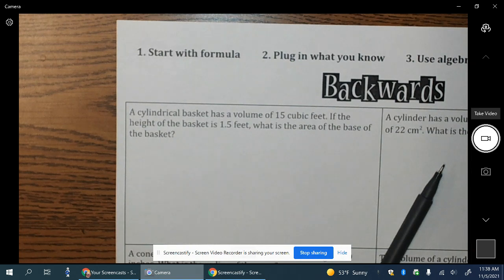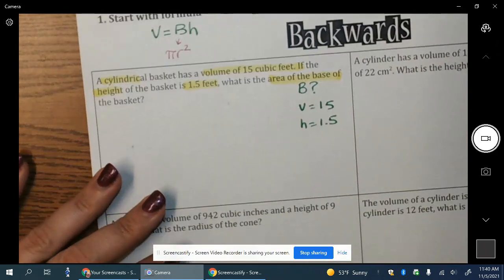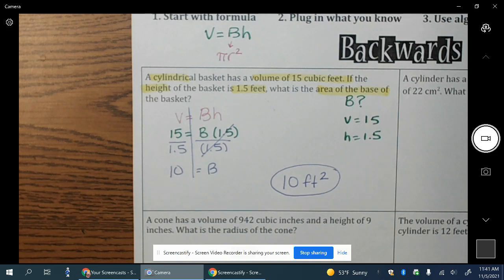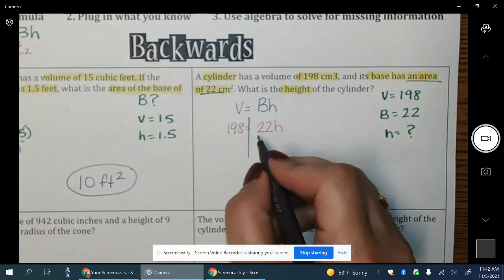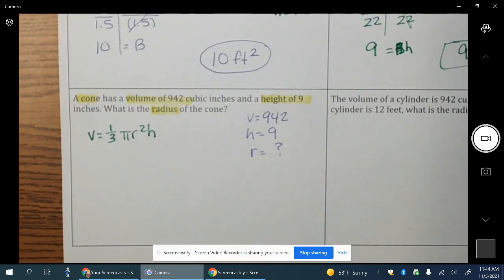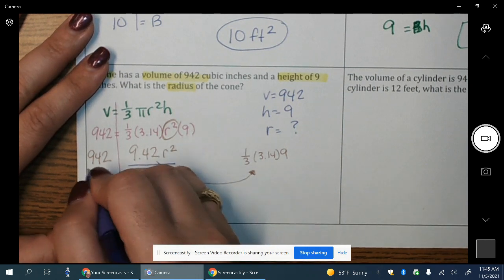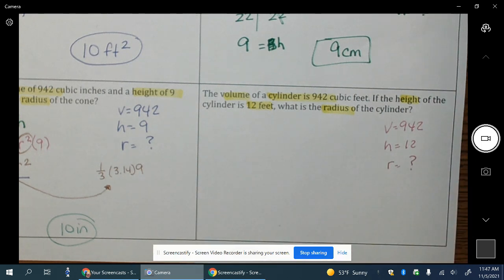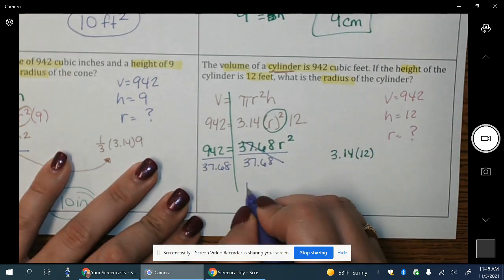Volume - working backwards 11/5